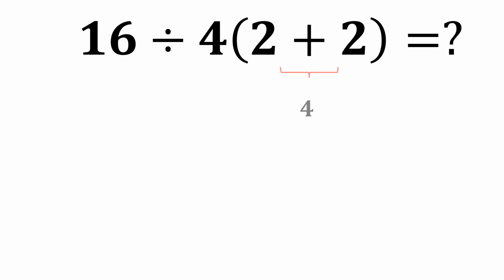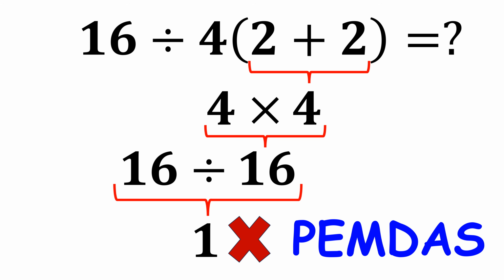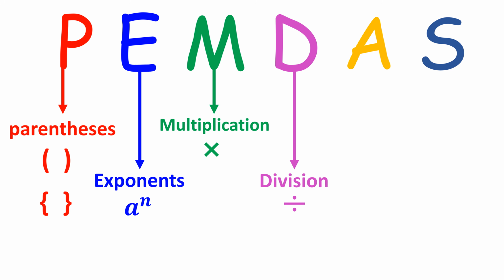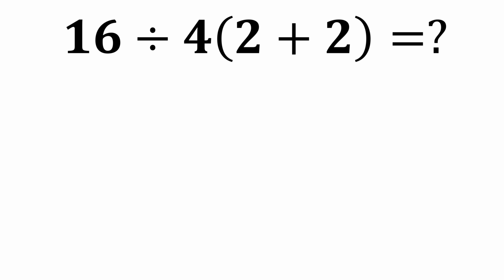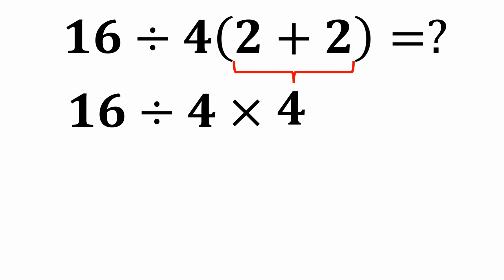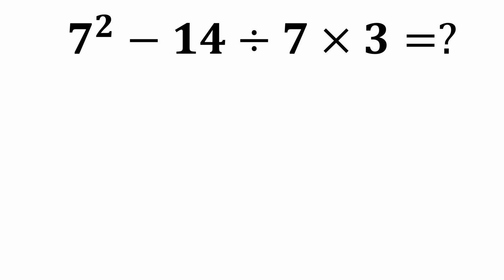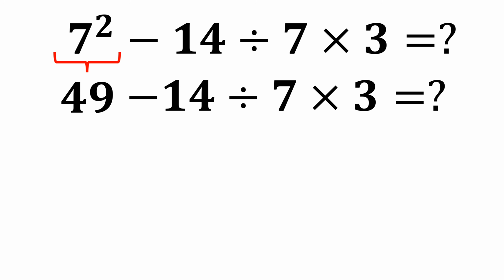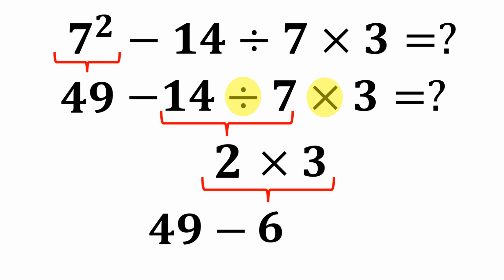Only 1 in 10 People Can Solve This Amazing Math Question! Will You Get It Right?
🚨 Warning: Don't trust your first answer!

This PEMDAS problem looks simple enough to solve in just a few seconds… but there's a tricky detail hidden in the expression that can easily lead you to the wrong answer. 🤯

🧠 Before checking the solution, take a moment to carefully analyze every operation and follow the order of operations step by step.

The challenge isn't about calculating faster—it's about knowing exactly what to do first.

🎯 Can you find the correct answer without falling for the trap?

👇 Pause the video, solve the problem yourself, and comment your answer before watching the explanation!

🏆 Got it right? Challenge a friend and see if they can solve it too!